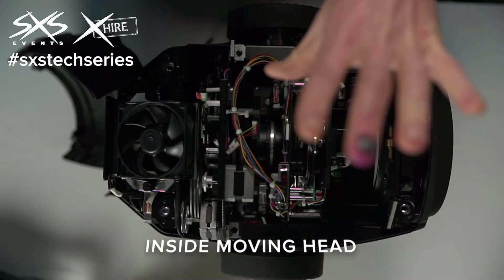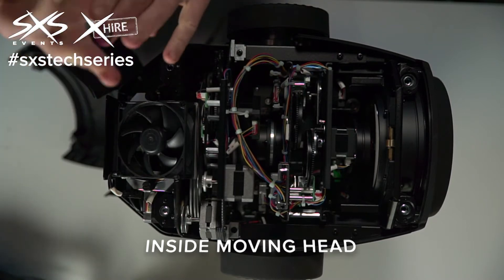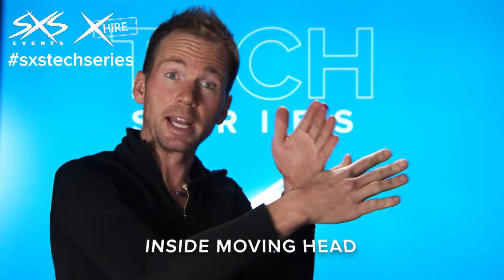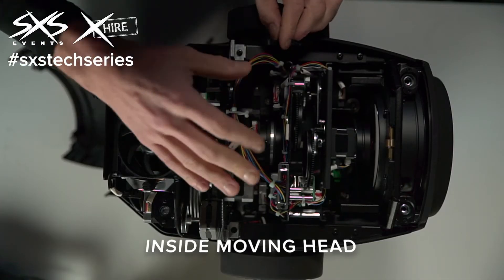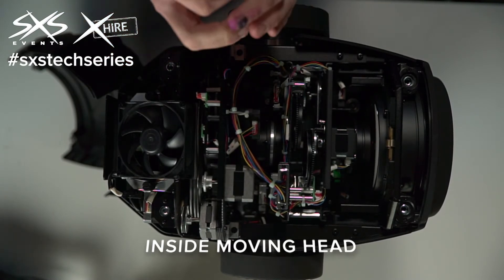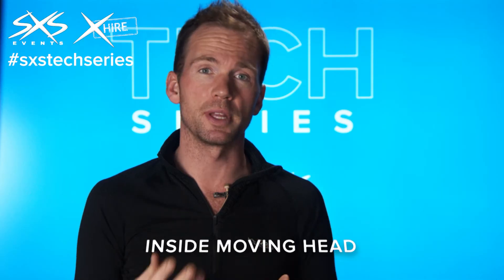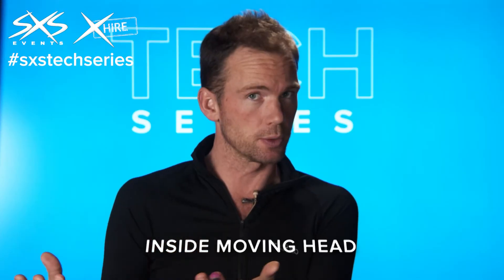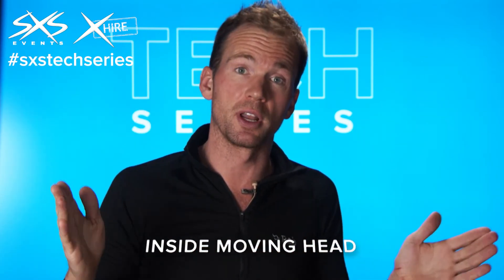PYTCH Show Tech Series - Inside Moving Head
Inside Moving Head.

PYTCH (formerly SXS Events) founder, Johnny Palmer, shows us around the inside of a moving head fixture.